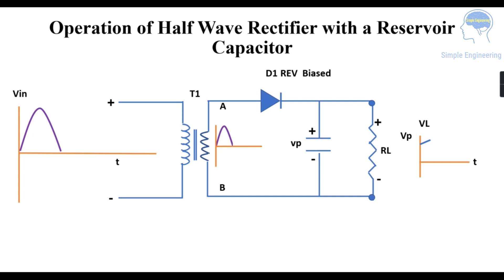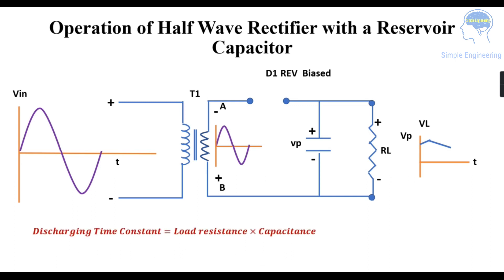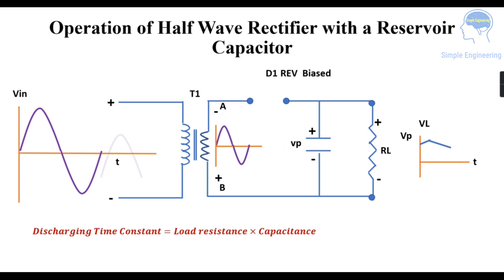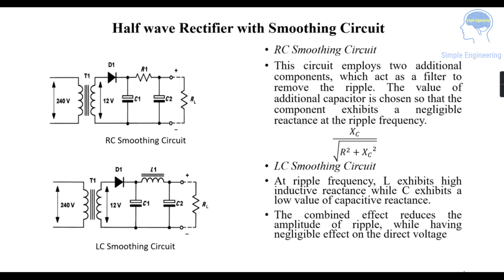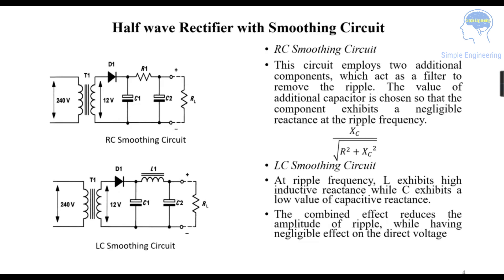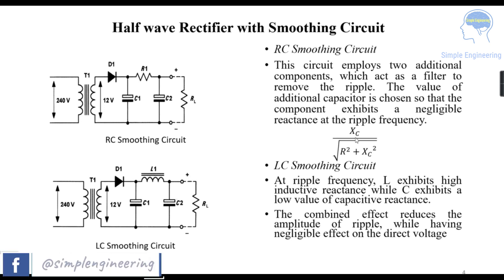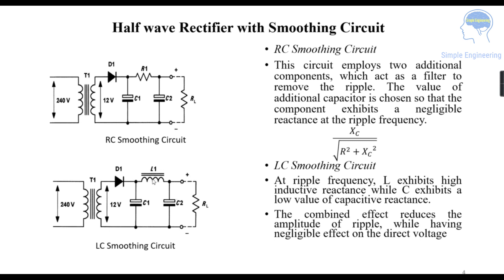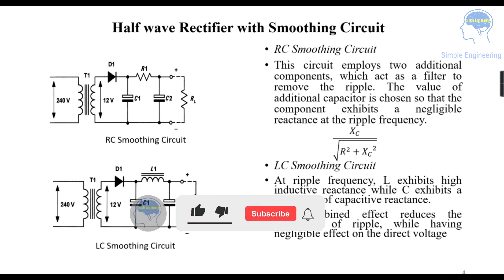Basic Electronics and Communication Engineering - Part 3- Half wave Rectifier with Capacitor filter